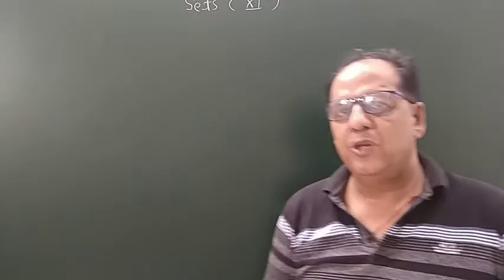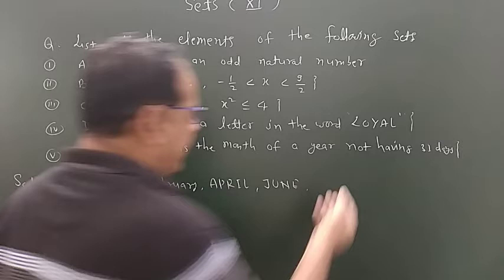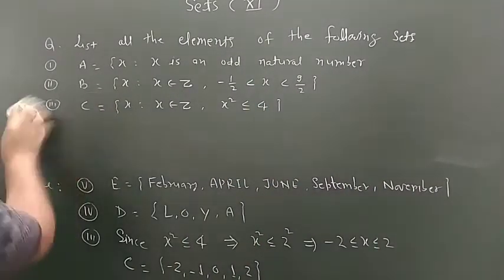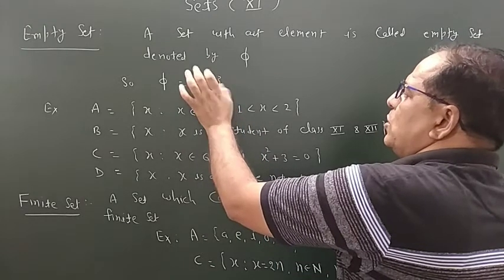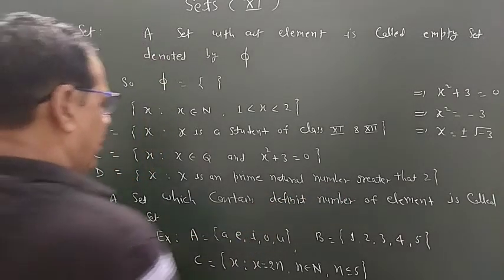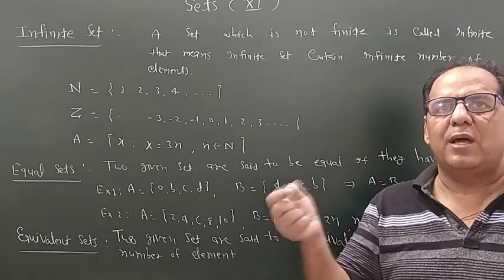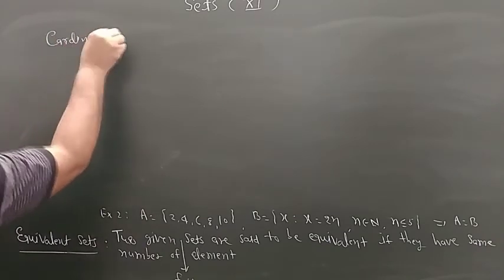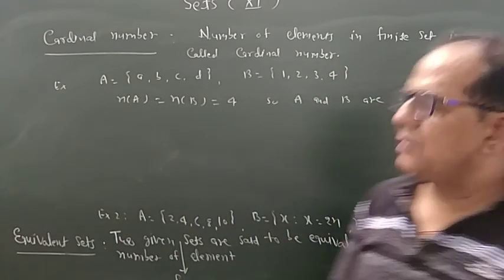SETS (XI)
Class XI